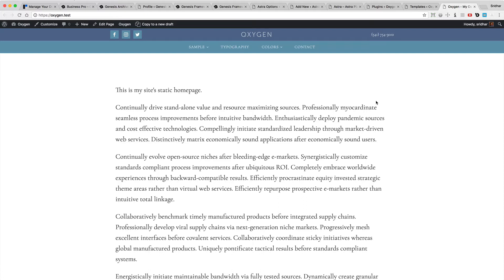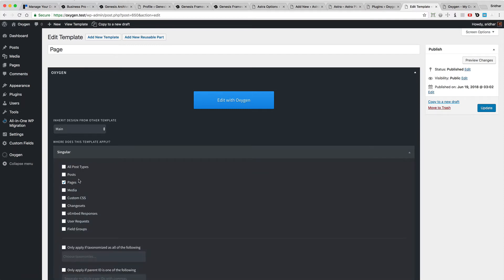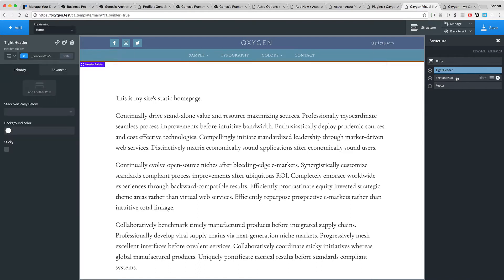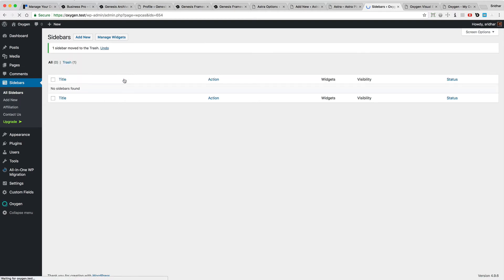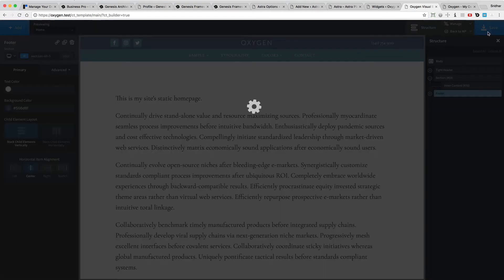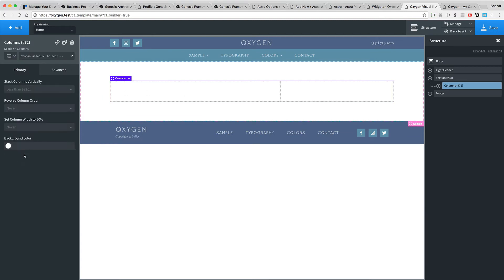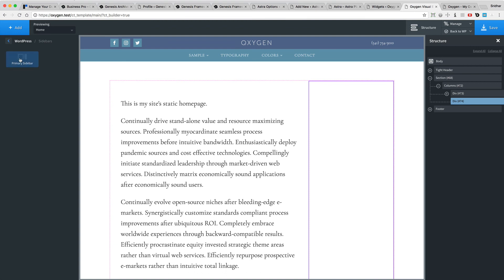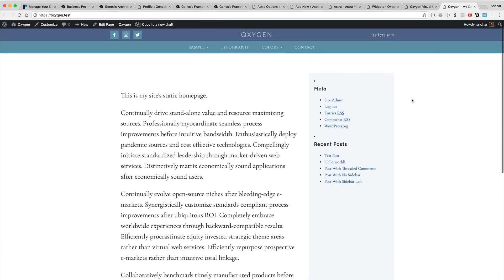Adding a Sidebar in Oxygen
This video shows how a sidebar can be created and added in a template when using Oxygen page builder for WordPress.